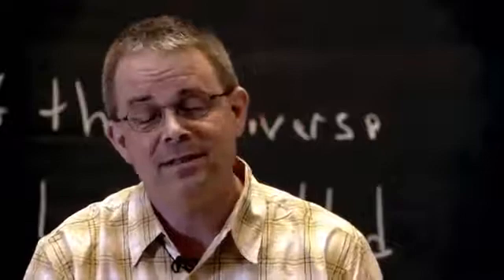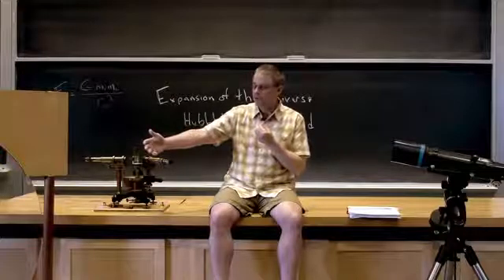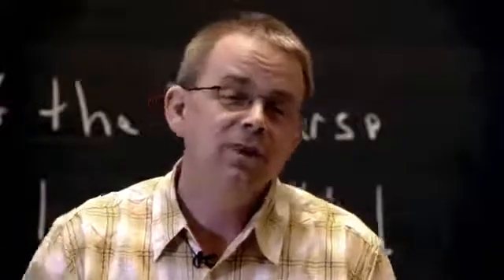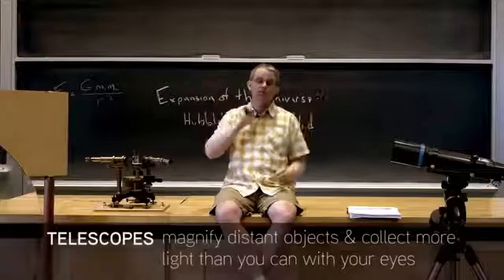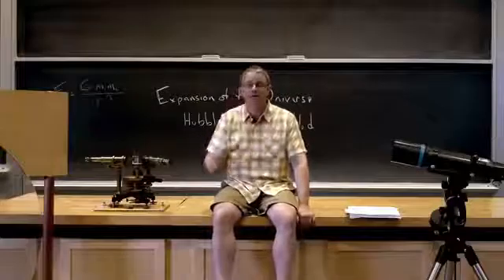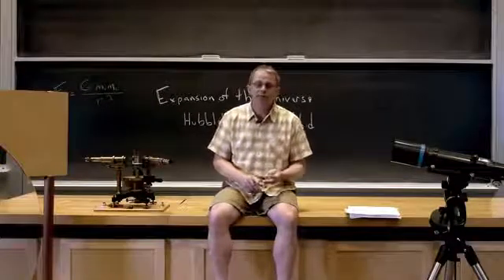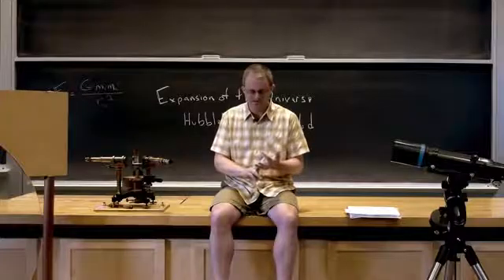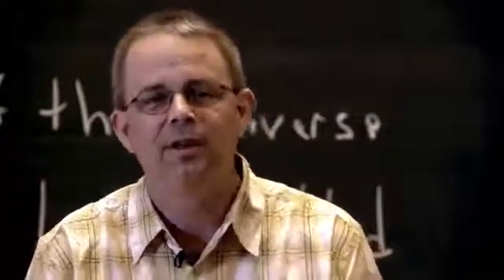Introduction to Cosmology | Unit 2: Big History Project | OER Project | Suryadeep C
The history of the Universe decorates the night sky. Learn how to watch this history by studying cosmic light emissions.

History | World History | Big History | Crash Course | OER Project | Suryadeep C